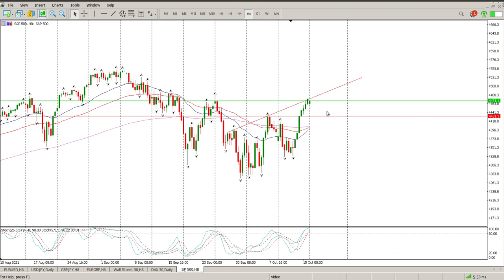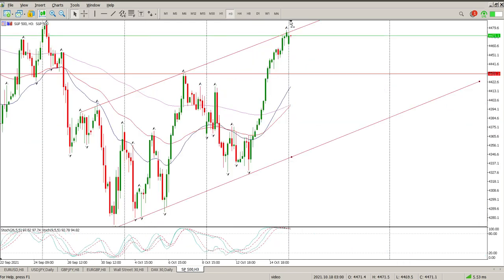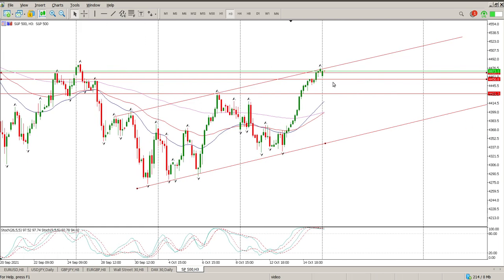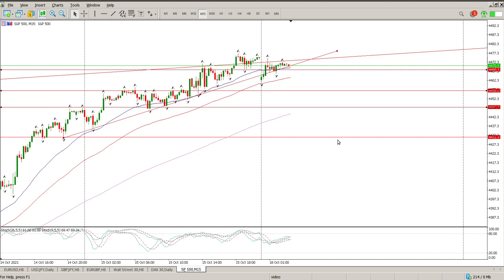S&P 500 Today 18 October 2021 Technical Analysis. Daily market analysis